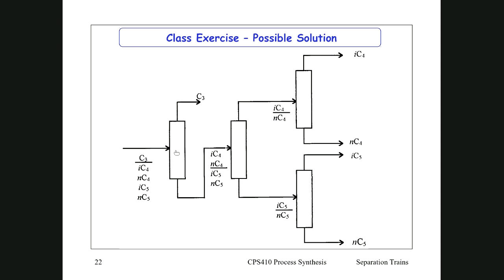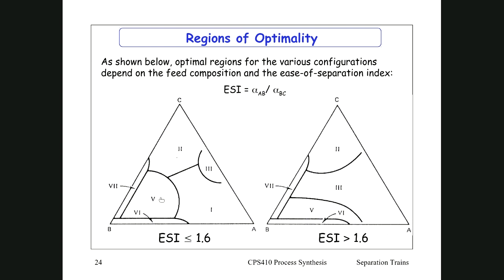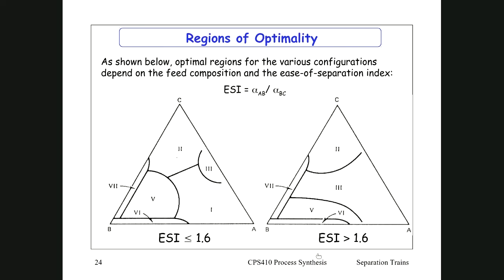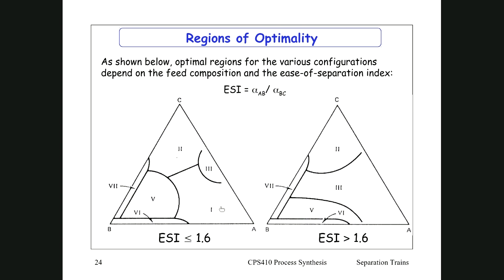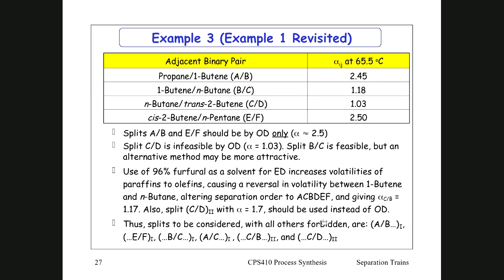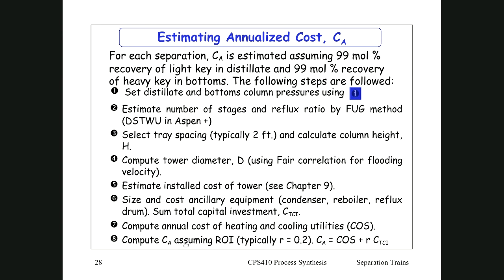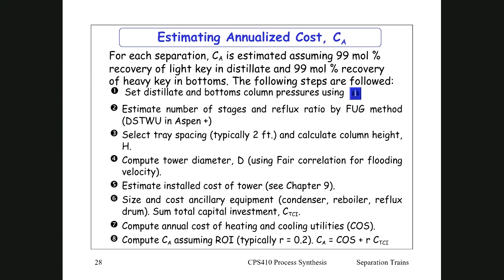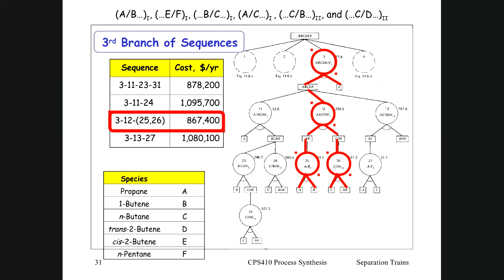Sequencing separation trains 3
Sequencing of separation chains, lecture 3 of 3